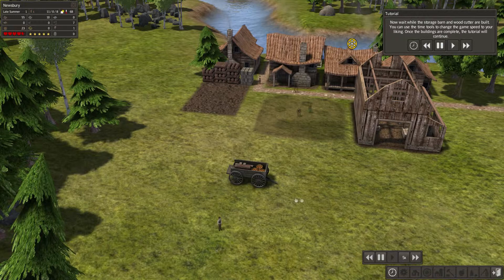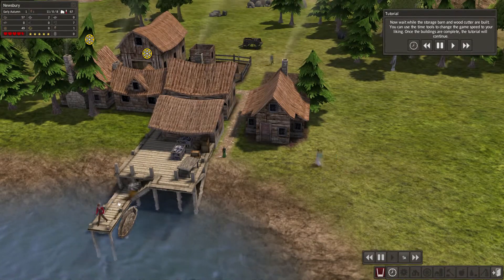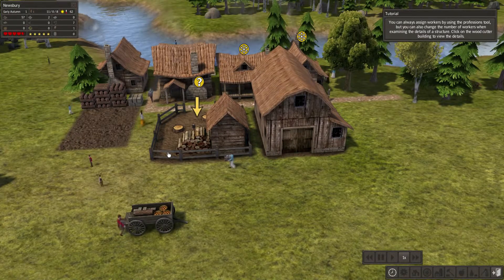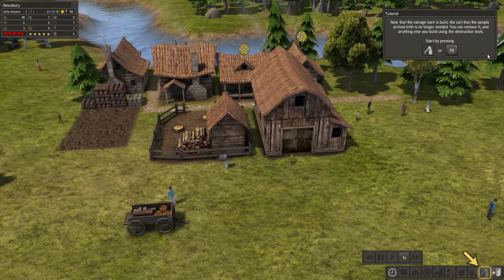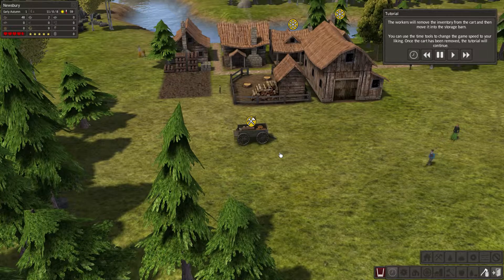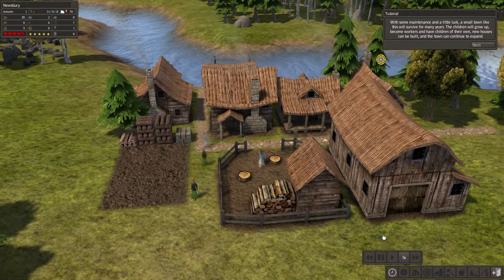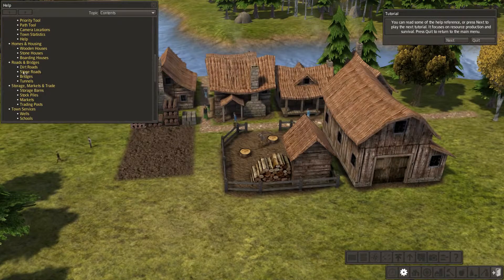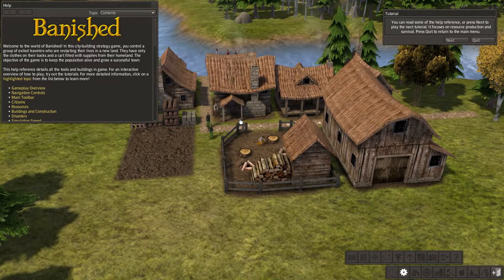banished part 2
Hi it`s mindblockedmum i am new to youtube i will be uploading lot`s of let`s play video`s.
 I love making youtube video`s the more subscribers i have the more video`s i will make.